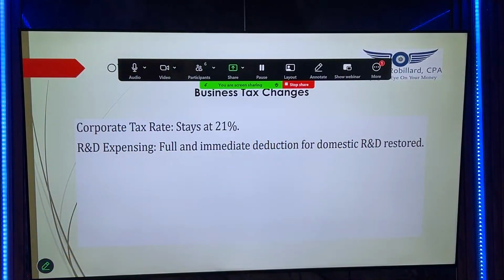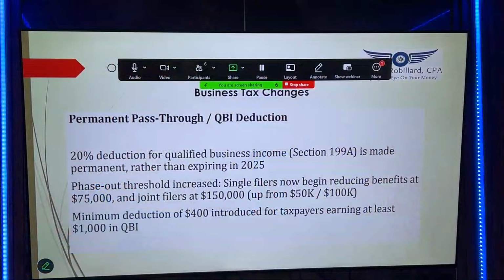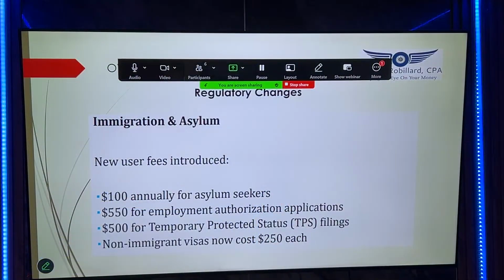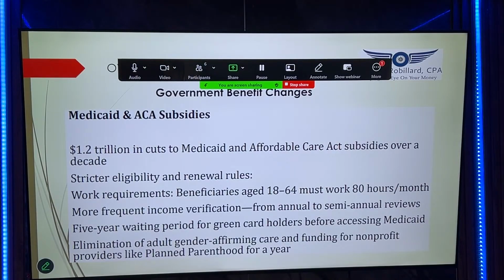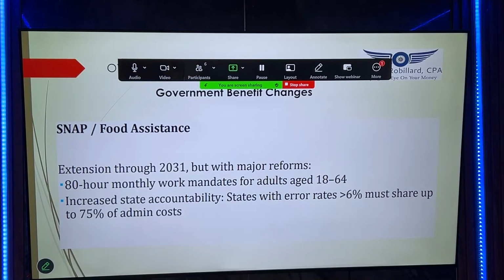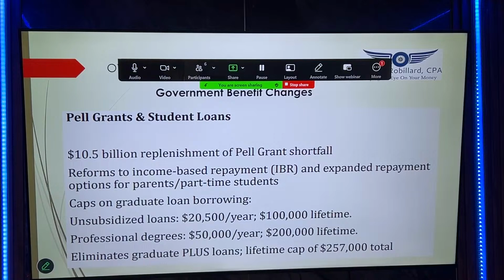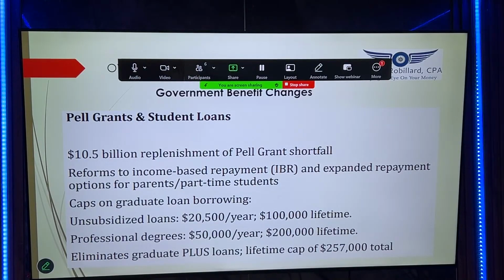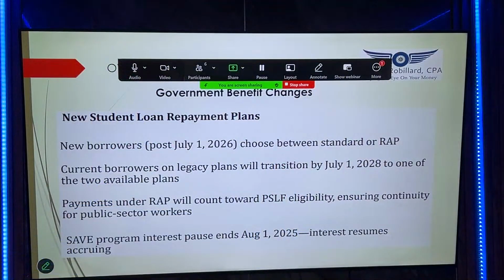2026 TAX UPDATE: IT'S A BIG DEAL as in BIG TAX CHANGES ARE HERE in 2026 BY HUDSON ROBILLARD, CPA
LET'S RESET OUR UNDERSTANDING  OF THE U.S. INCOME TAX CODES. THE ONE BIG BEAUTIFUL BILL HAS A LOT FOR YOU TO THINK ABOUT: PERMANENT TAX RATES AND BRACKETS, STUDENT LOAN REPAYMENT OPTIONS CHANGES, INVESTMENT OPPORTUNITY  ZONES CHANGES, IMMIGRATION AND ASYLUM NEW FEES, INCREASE CHILD TAX CREDIT AMOUNT, HIGHER STANDARD DEDUCTIONS, PERMANENT QUALIFY BUSINESS INCOME DEDUCTION, EMPLOYER BENEFIT CHANGES AND A WHOLE LOT MORE..